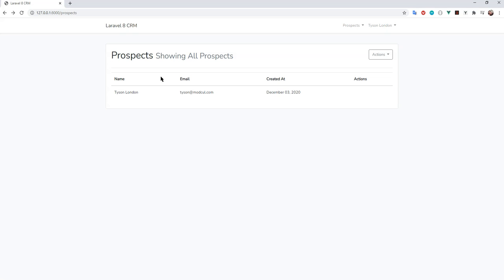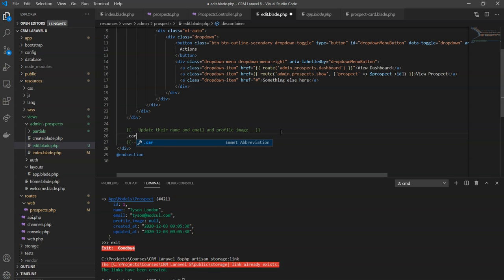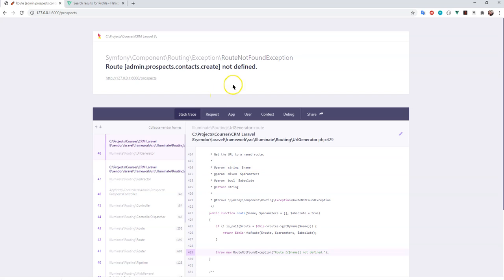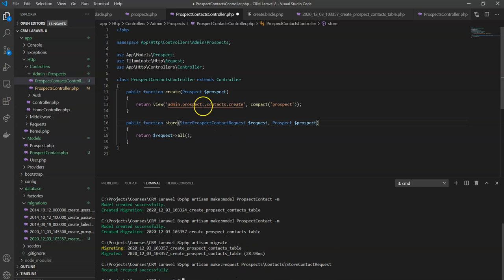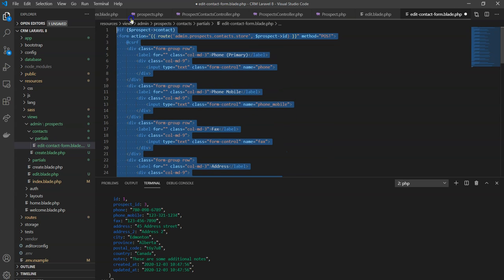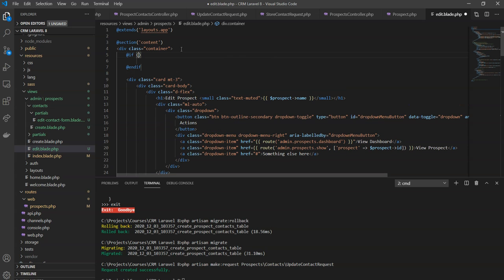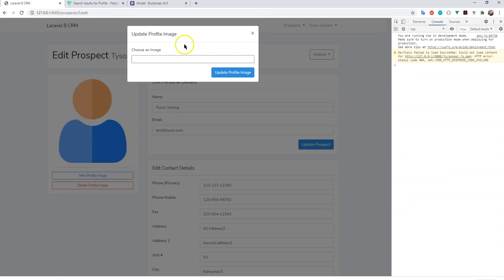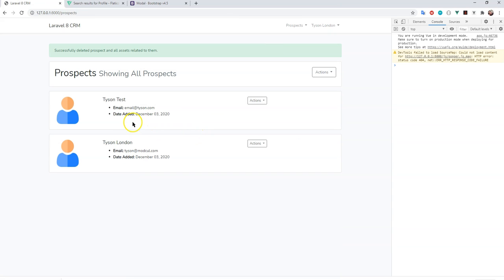Build a CRM with Laravel 8 - Prospect Management and Contact Creation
As a continuation to part 1 of this series, this video covers the process of creating a prospect management view and adding the ability to Edit and otherwise manage the basic details of our prospect. This video covers creating and linking contacts for prospects and all of the CRUD related processes.

In the next video we'll cover pagination, cleaning up our UI a little bit and creating activities for individual prospects.

- A new branch is created at the end of each video that corresponds with the video

Are you looking for a developer?